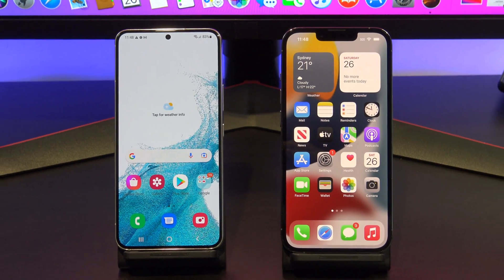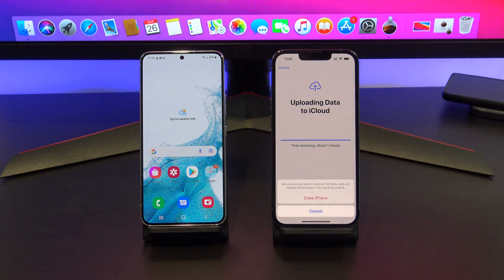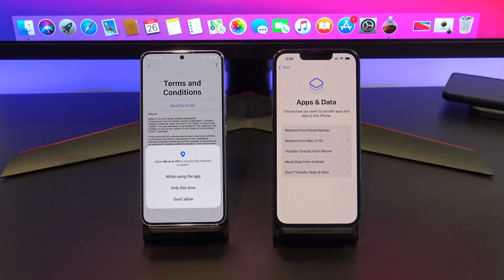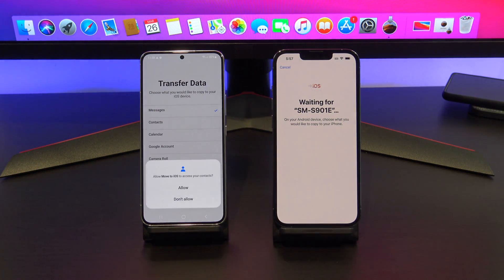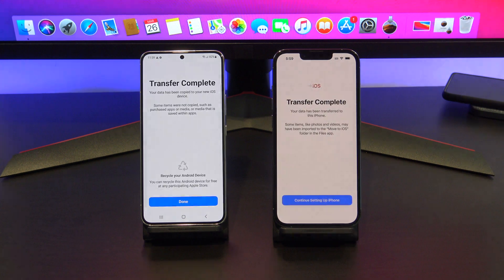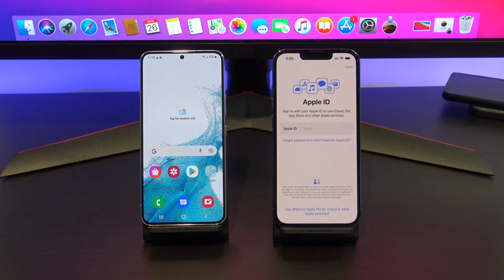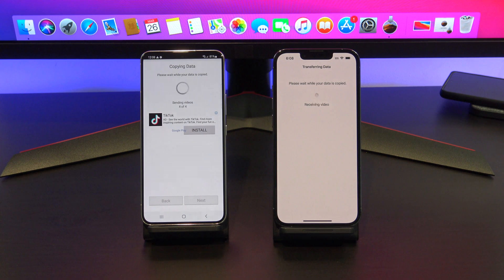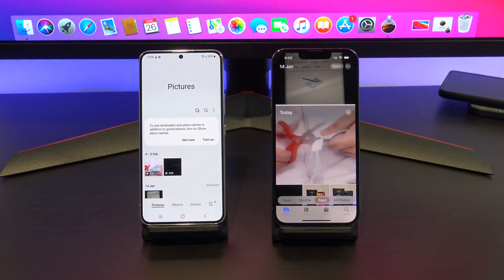Transfer Data Android to iPhone 2022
In this video we show you how to Transfer Data from Android to iPhone in 2022. Helpful if you have a new phone or a phone that's new to you and you want to move your data to it.

1. Introduction [0:00]
2. Two Free ways to Transfer? [0:10]
3. Don't want to reset your iPhone [0:18]
4. Choose what you can transfer [0:30]
5. Copy Music and books? [0:41]
6. What phones are we using?  [0:48]
7. Reset Your iPhone [0:55]
8. Connect both devices to WIFI [1:39]
9. Download Move to iOS [1:55]
10. Choose what data you want to Transfer [2:55]
11. Could not connect error message [2:57]
12. Transfer your Apps [4:40]
13. Part 2: Don't want to reset your iPhone? [5:54]
14. Download copy my data [6:04]
15. Deselect anything you don't want to copy [8:18]
16. Wrap Up [8:36]